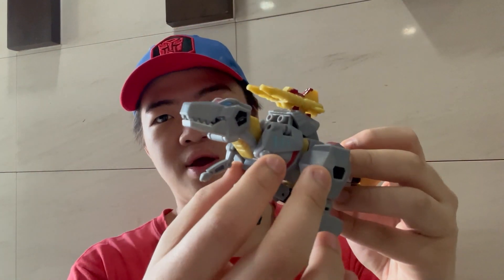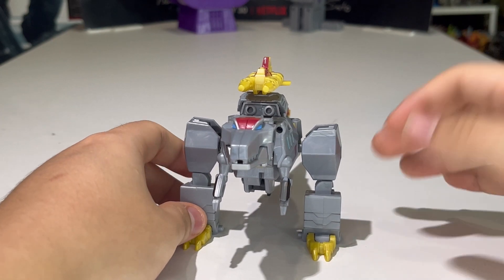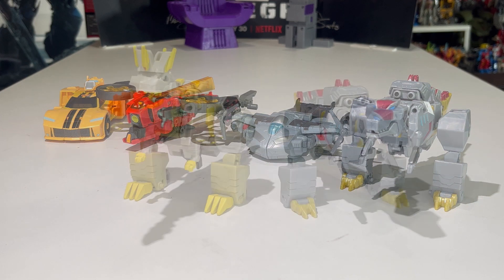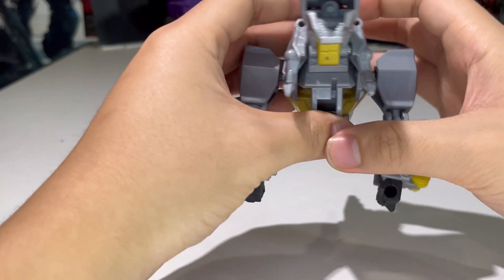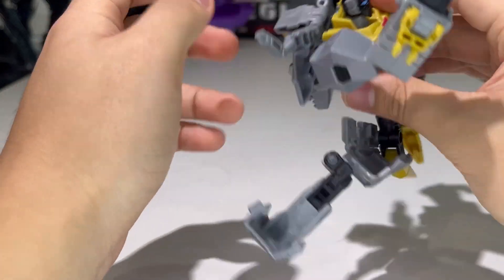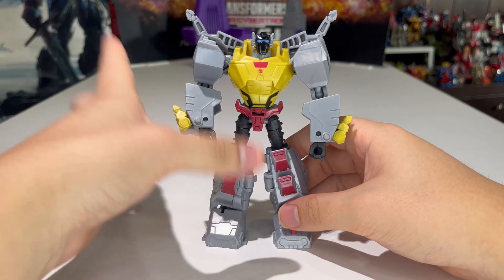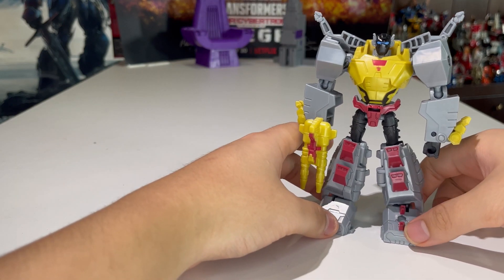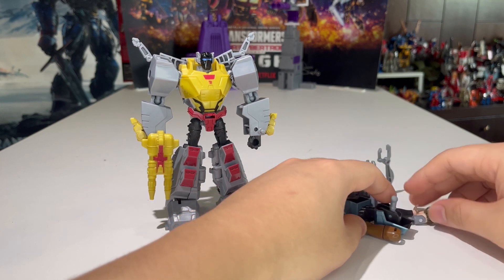JJ Prime REVIEWS: Transformers Earthspark Deluxe GRIMLOCK!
Welcome to the full review of Transformers Earthspark Deluxe Class Grimlock! YES! I finally got me another Earthspark figure and IMO, this one does not disappoint. Grimlock looks really good in both of his modes. Articulation is pretty decent for an Earthspark Deluxe. Transformation is pretty smooth, easy and fun, so he is definitely a fun figure to mess with. One issue I do have is that some joints are a little bit looser than I would like but oh well, it is what it is. Overall tho, this is still a very well done figure and I'm very happy to have him in the Earthspark collection. This is JJ Prime signing off, PEACE OUT!